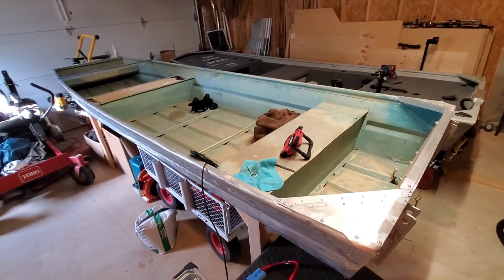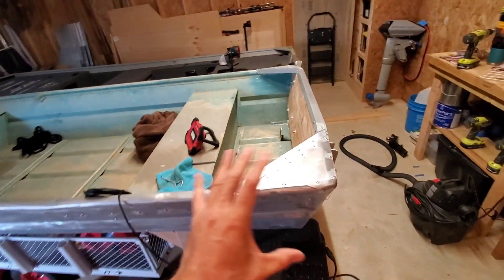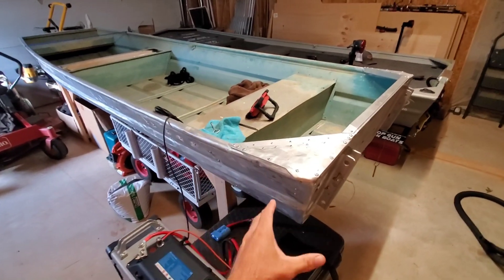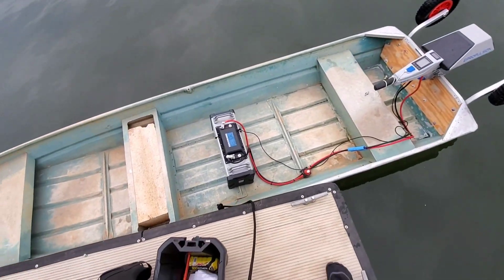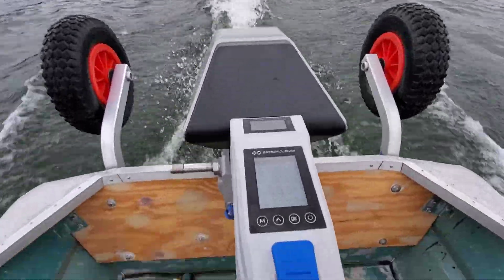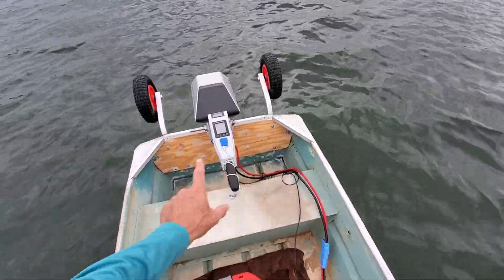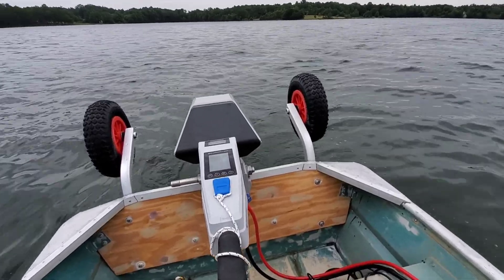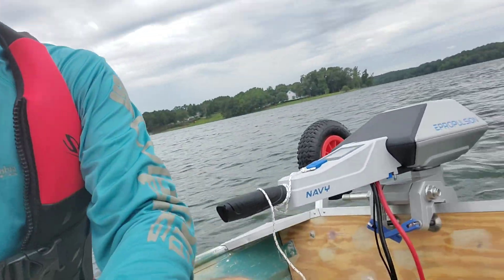12 Ft Electric Jon Boat Top Speed / Stability Test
Electric Outboard by ePropulsion:
Want to try before you buy? ePropulsion motor is available in over 30 countries and regions.
12 Ft Electric Jon Boat Top Speed / Stability Test-
In this video I will do some pre build on the water testing of my stock 12 ft Sears flat bottom (1232) jon boat. I take it out for a spin on an electric only reservoir here in Georgia and check the stability and see the top speed. This boat will be built mainly for total electric only lake fishing and I wanted to have some data to see how much the interior build out i plan on doing and added weight will effect the top speed after the fact. Also wanted to check for stability in stock firm before added some custom float pods to hull to hopefully increase stability. Long term, I can have data to reflect upon once the boat is complete to give a detailed account of how the modifications effect the too speed and stability.

I'll be running the ePropulsion Navy 3.0 (6hp equivalent) and matching Navy lithium ion battery in this video for the test.

Electric only reservoir fishing and boating is a completely different experience from traditional as a lot of builds are centered around weight distribution and how to achieve the highest speeds possible and longest run times to stay competitive in tournaments or cover more water when out and about. Getting a boat in double digit speeds or on plane in ab electric lake is pretty rare, so I am incredibly happy with the result!

Check me out on INSTAGRAM: ADUBJONES